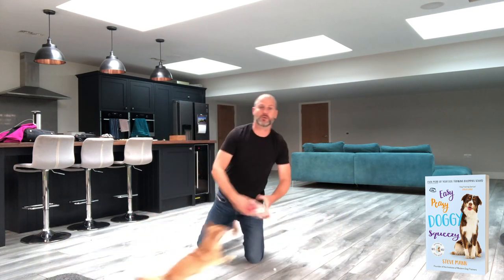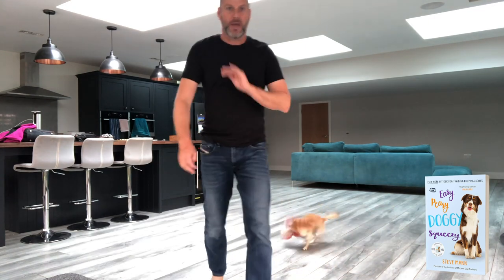Quick tips to teach your dog to COME!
Author of the #1 best selling dog book in the UK, Steve Mann shows you some quick tips to teach your dog a great RECALL!